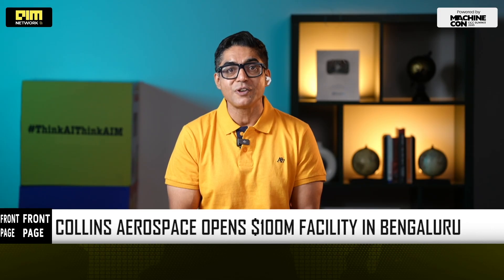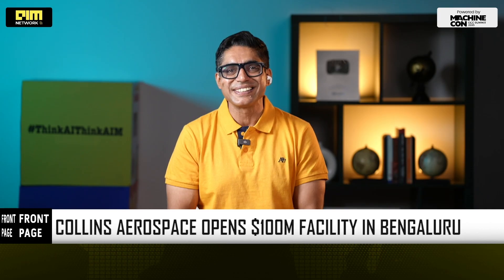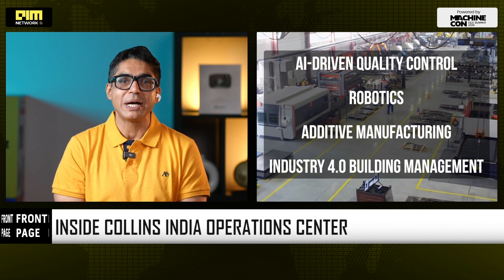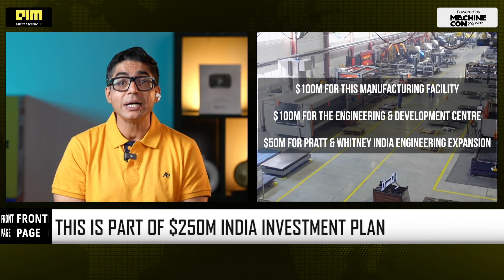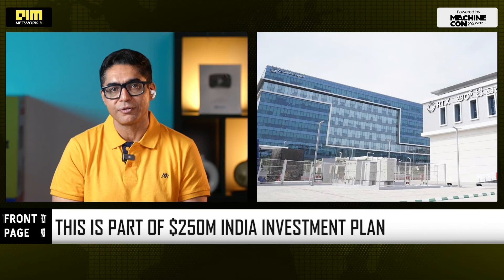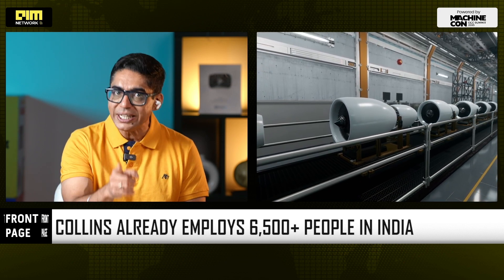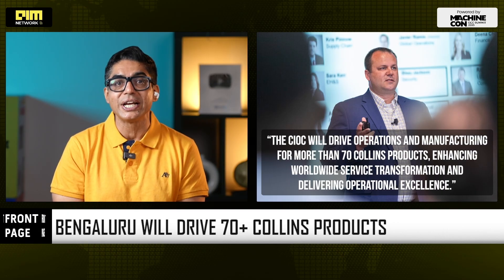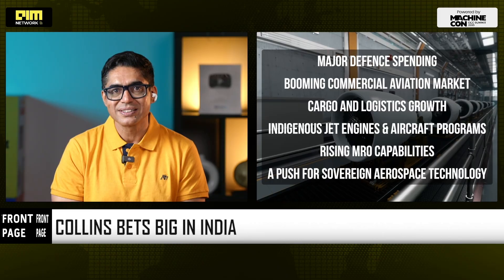Collins Aerospace to Create 2,200+ Skilled Jobs With $100M Facility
Collins Aerospace, part of RTX, has opened a massive $100 million manufacturing facility in Bengaluru - marking a major milestone in India’s rise as a global aerospace manufacturing powerhouse. The 26-acre site will produce over 70 complex aircraft systems using AI-driven quality control, robotics, and additive manufacturing, creating 2,200+ skilled jobs by 2026. This is part of RTX’s $250 million India investment, building an end-to-end aerospace ecosystem covering R&D, testing, and production. With this launch, Bengaluru strengthens its status as India’s aerospace capital - and India cements its place in the global supply chain.

This is Front Page, your daily decode of the battles shaping the future of AI, compute, and human intent. No noise. No hype. Just the signal that matters.